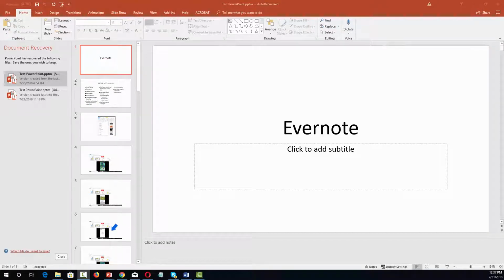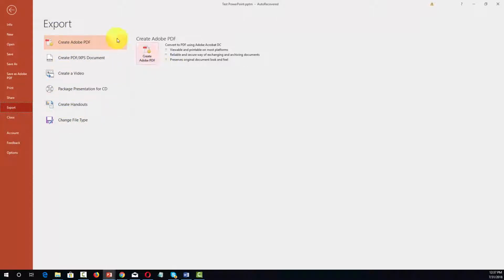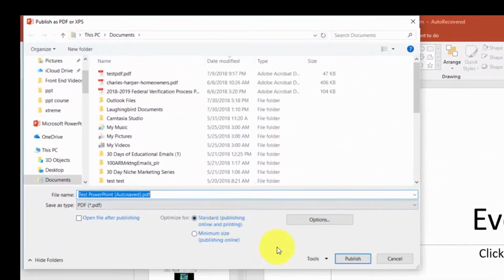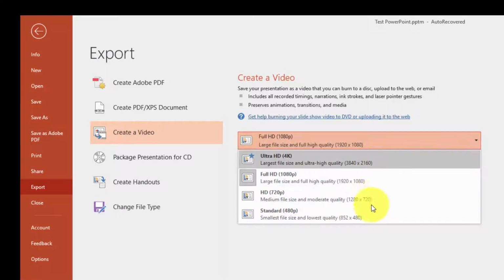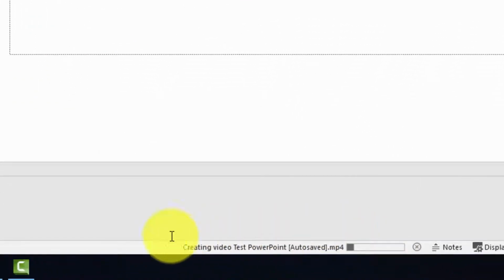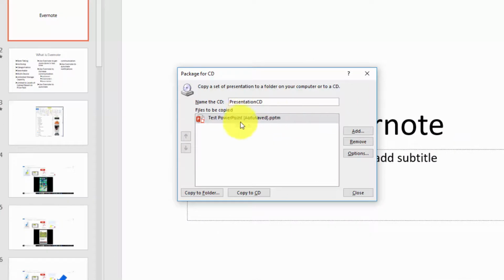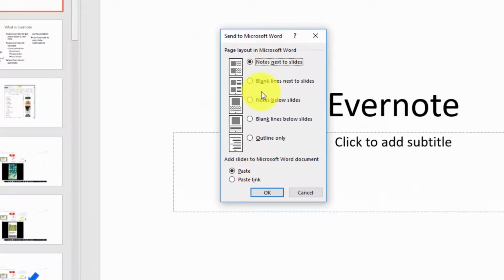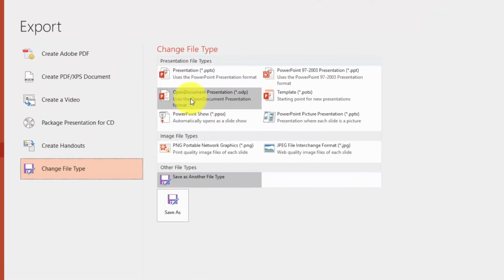23 The File Menu Export Command Free Powerpoint Training Course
The File Menu Export Command Free Powerpoint Training Course